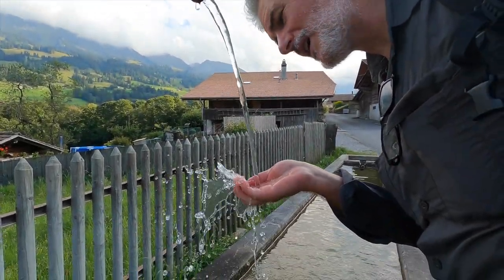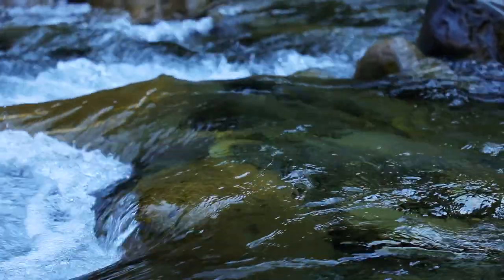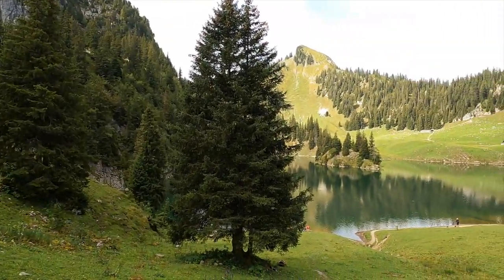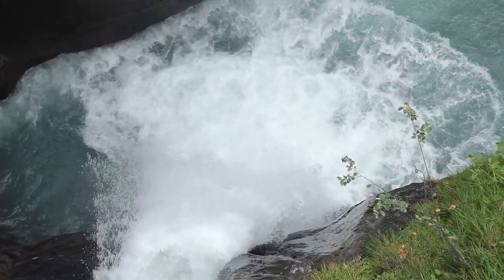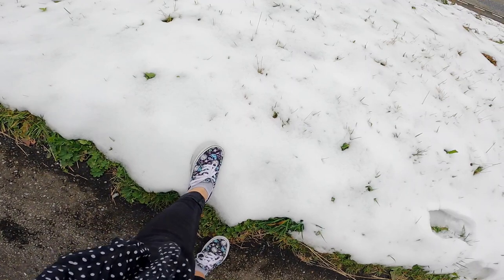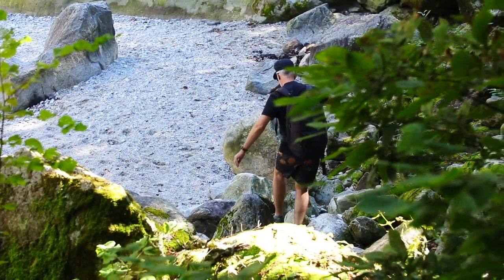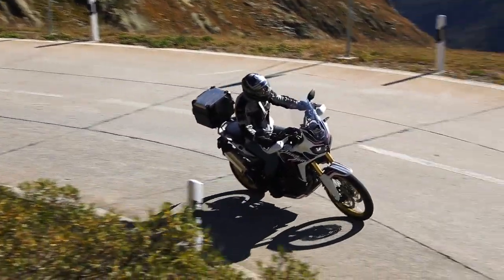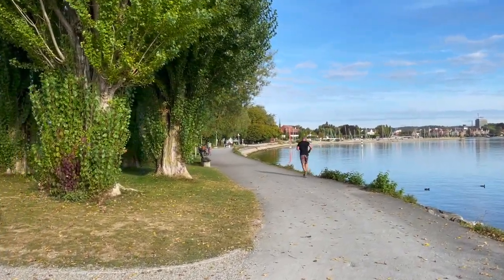Let's Roll Switzerland Part 2 [Simmental][Ticino][Montreux][Verzasca] [Lavertezza][Diemtigtal]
Hello YouTube welcome back to the channel  As We complete the Swiss chapter.
Join us for some more Alpenbliss in Simmental.
We meet our son and an old friend
…and head over the Alps to Ticino to experience a completely different kind of Switzerland.

Diemtigtal nature park is a traditional Pre- Alpine region in the Bernese Alps of Zweizimmen and Diemtigen
It has cultural and historic significance where Swiss traditional farming is still practiced.
In this small region alone you will find
 60 different AOC cheeses.

If you are wondering what AOC means
It is the acronym for Appellation d'Origine Contrôlée
It is the highest level of designation for a cheese. Signifying its origin and the authenticity i.e. the real McCoi.

The village of Oey and its traditional architecture has Swiss heritage Status and is part of the charm of this valley. It is these houses that encapsulate the quaint cuckoo clock image of Switzerland

It was a perfect autumn day, the forest was lush and green with the some rusty leaves pushing for winter. We drank the crystal clear mountain water and frolicked with the cows in alpine pastures
…it was idyllic.

In Lauterbrumnen
We visit the Trummelbach falls
It is a glacier fed waterfall carved deep inside the mountain.
The force 20000 liters of water per second thundering down to terra firma is pulpable .
To access the waterfall you are led up a disorientating labirynth of suspended walkways inside the mountain.
 We eventually wind our way up to the top and take the mineshaft funicular to exit.

Beautiful Montreaux situated on lake Geneva and its elegant Belle Epoque architecture has a distinctly french flair.
Its mild  climate has earned itself the reputation of being the riviera of Switzerland.
On the waterfront there was a distinct relaxed atmosphere.

We traverse the Alps heading over the Susten pass and the landscape transforms into a winter wonderland…and then down over  the San Bernadino pass into canton Ticino, the Italian part of Switzerland.
We sneak up the rural Verzasca river valley to our Air bnb
This is hikers paradise and we take time explore the unique historical heritage of Ponte Romano in Lavartezzo -  a medieval stone bridge like no other… crossing the gin clear Vezasca river.

We hike the medieval ethnographic trail of Revöira high up on the steep gradients of the towering mountains… there is a complex system of underground aquifers interconnected. The locals built wells to take advantage of this system to survive the dry months of the year. These stone structure are still standing to this day

Here our hosts live a pastoral life living of the land, Tending sheep making wine and grappa.
With my roots in the Appenzeller clan I am at the but end of many jokes but I graciously accept my fate wash it down with some homemade potstilled grappa. Salute

Our time in Switzerland had come to an end, and we had get back, to say our goodbyes
This time we traversed the mindbending Nufenen Pass and the famous Godhard pass. It is motorcycle paradise.
We stopped on the side of the road for a picinic and discovered a cache of wild blueberries.
It was a gift of nature a reward for having come all this way.
They were delicious.

We spent a day sampling all things

Due to Covid travel restrictions it has been a long wait to finally meet up with our son who now live and works in Spain.
Fortuitously And coincidentally an old friend is visiting his family in Austria across the border. And we jump at this opportunity meet up for some Alpenbliss.
It was a great catchup.

Support us and join our tribe

Bonus! We deliver the book for free anywhere in South Africa.